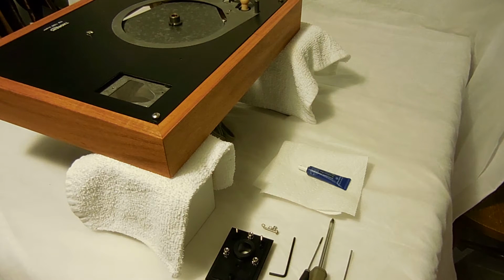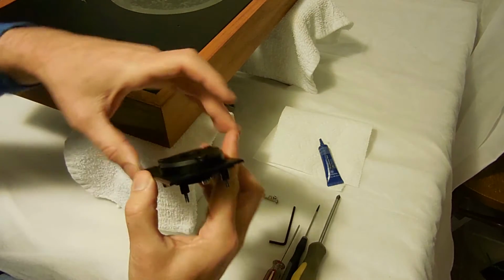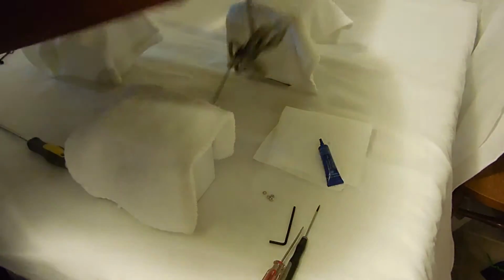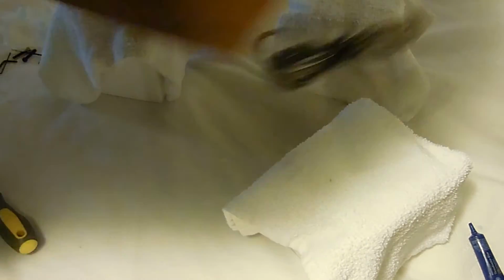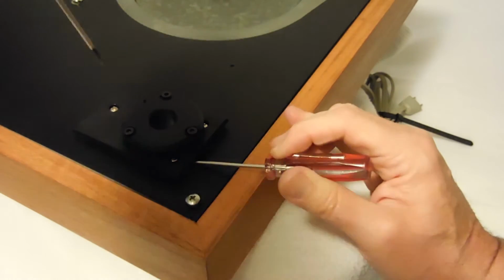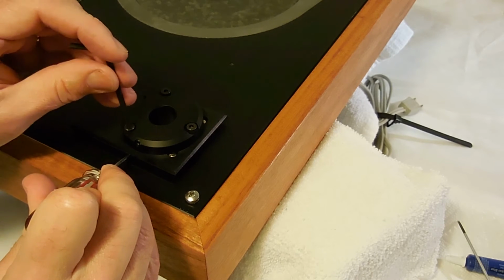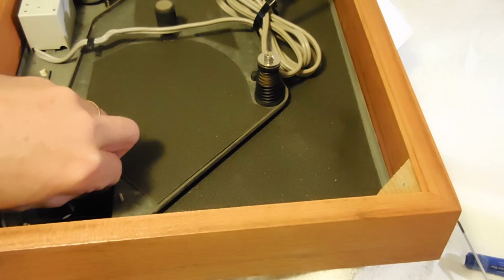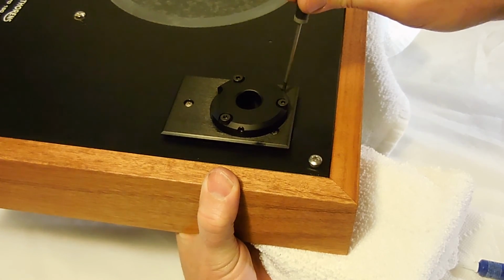Pt 2: Installing Jelco 750D on Thorens TD-160 using Vinyl Nirvana Armboard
Part 2 of 2: Installing Jelco 750D on Thorens TD-160 using Vinyl Nirvana Armboard. Armboards for sale in the Vinyl Nirvana eBay store.